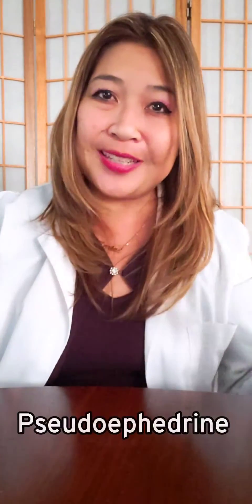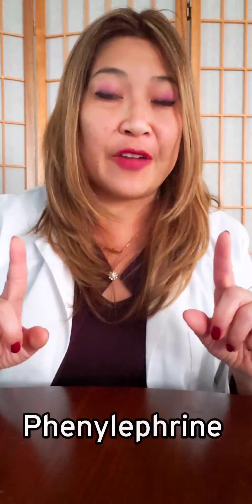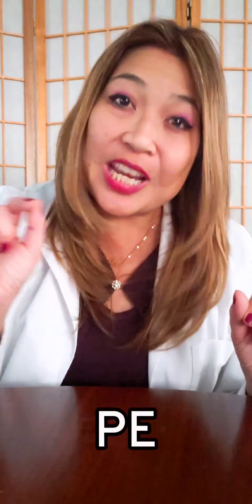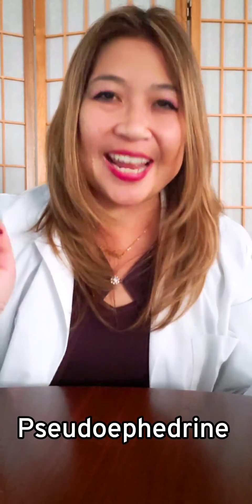Which is better.. Pseudoephedrine or Phenylephrine?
If pharmacists did commercials.. it'd be pretty cool 😎 Enjoy the video 🤣